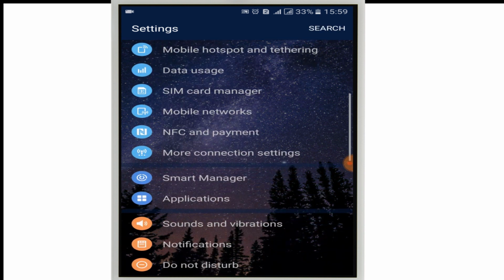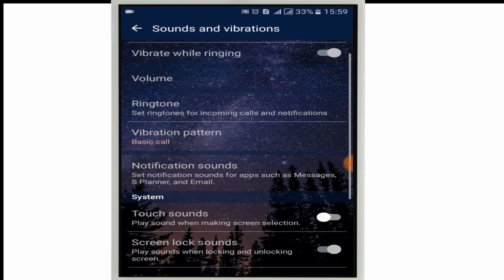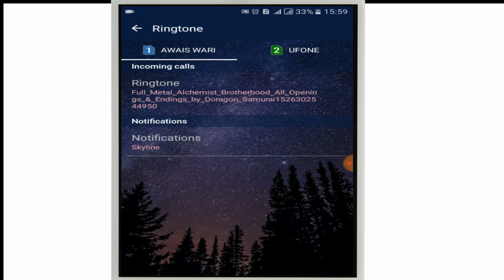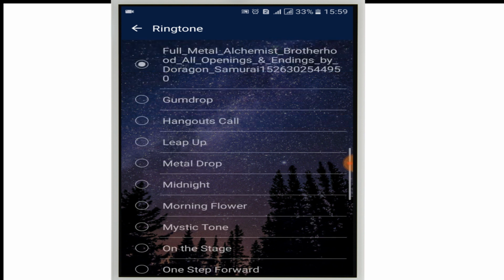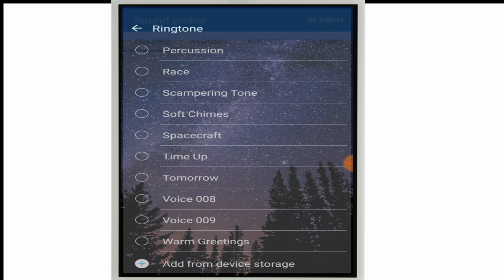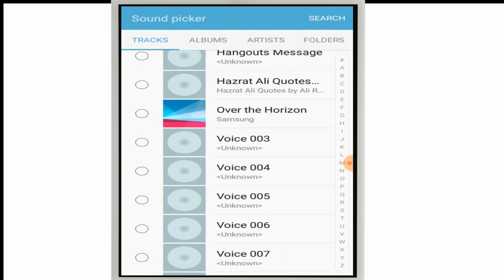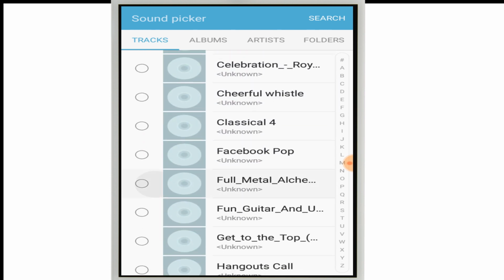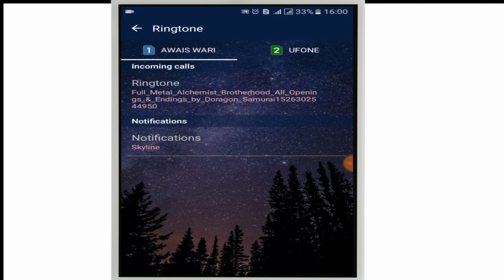How to set any song as ringtone (Android)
How to set any song as ringtone (Android) 2018. Put your favorite song as your ringtone in your android smartphone. Simple and easy tutorial to set any song as your ring tone in Samsung or any other android phones. Change your ringtone in android.

About the video: In the video, I have given a simple tutorial to set any song as ring tone in android phones. Change your ring tone in android mobiles.

About the video: In the video, I have given a simple tutorial to set any song as ring tone in android phones.